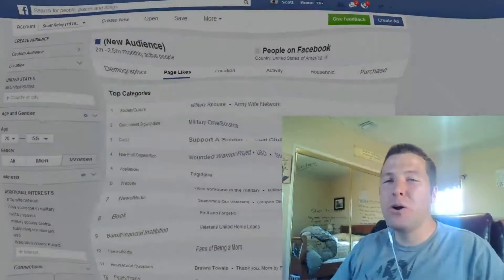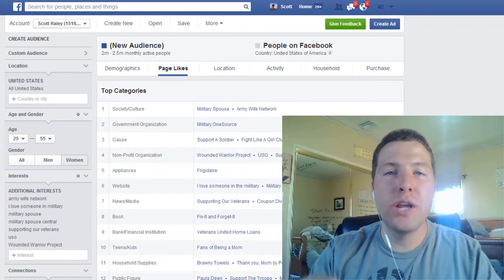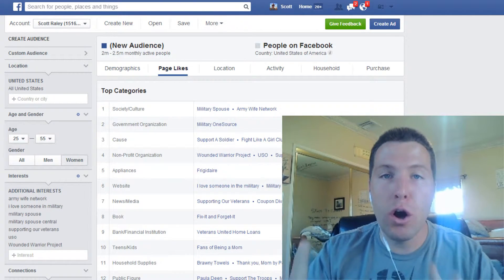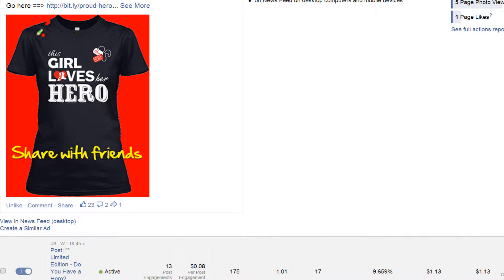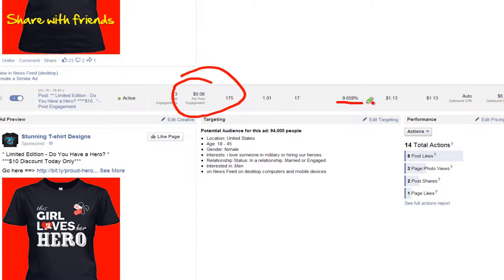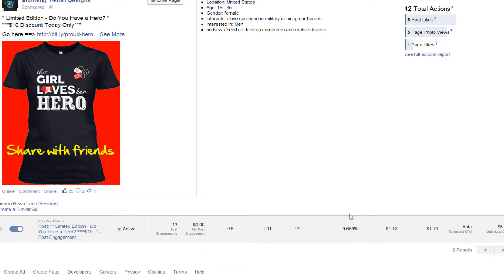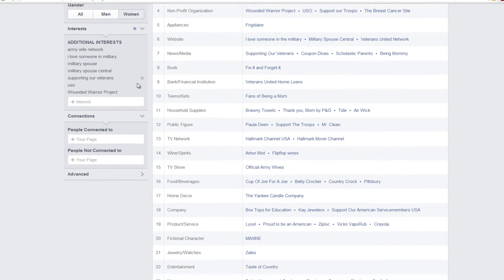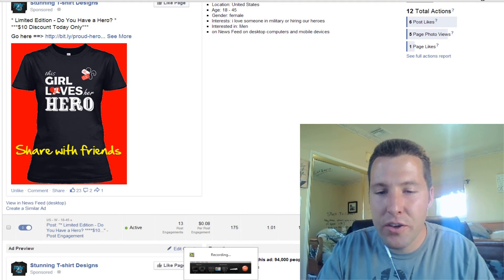FB Audience Insights Training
Learn Audience Insights using Facebook Ads with Scott Raley a FB PPC mentor inside this new course sharing proven ads that convert into sales using Facebook CPA Advertising. Never has it been this easy to make money online inside a mastermind like the one your about to get complete access to.

Internet Marketing using CPA Offers that convert and pay weekly are my favorite kind of marketing especially combined with Facebook Ads now you have a recipe for success.

95% of our students are having success right now getting conversions and getting paid... Some are getting .01 Cent Clicks which is unheard of so trust me when I say this were going to change the world of online marketing tactics with this CPA Course.

Your going to Master Facebook Traffic running CPA offers inside this mastermind make sure you watch the webinar and apply.

After you do get a hold of me on facebook right away.

I do not tolerate spam and will not spam you but have a meaningful relationship in this business together.